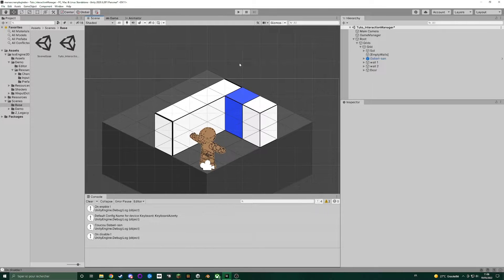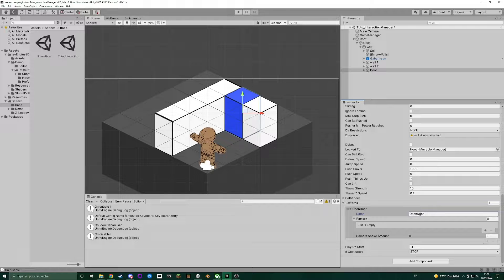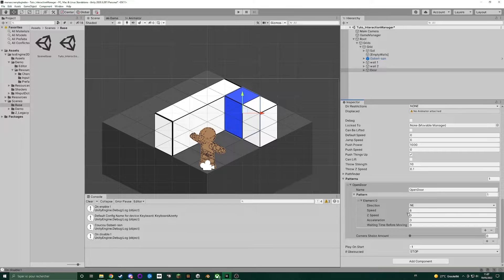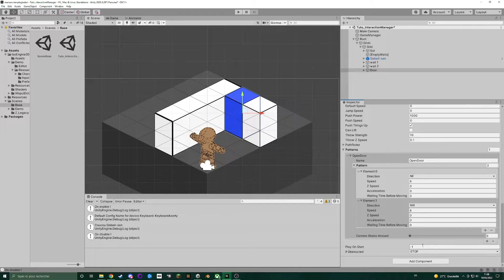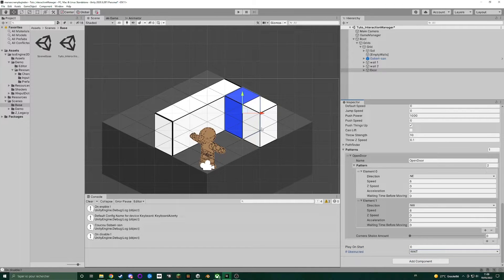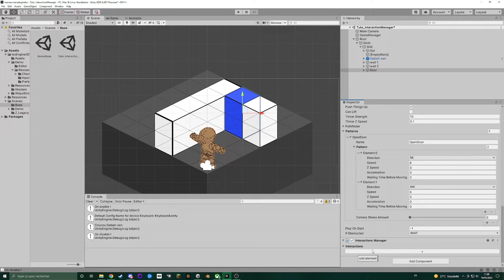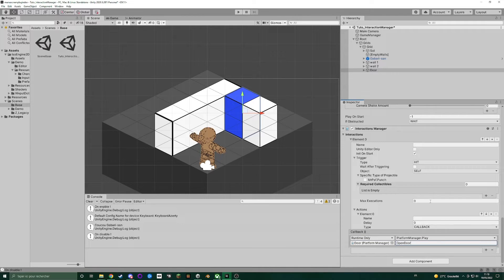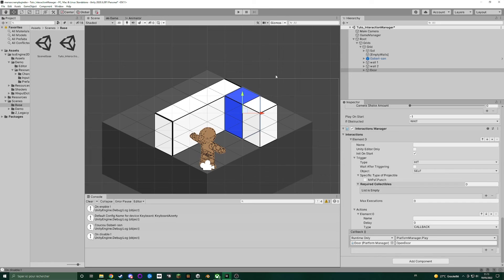Manuscreen Tutorial : Platform Manager basics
In this tutorial, we show you the basics to use the Platform Manager of Manuscreen in Unity. Manuscreen is an isometric framework for Unity made by Ernestine with the support of the Région Grand Est.